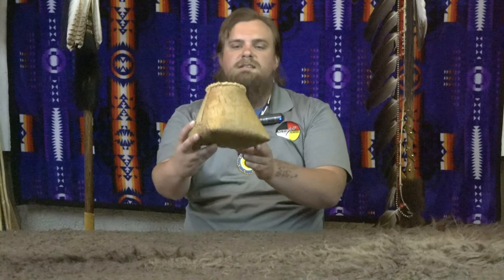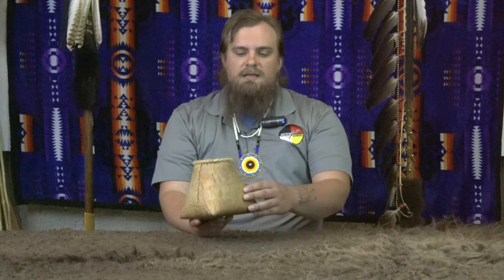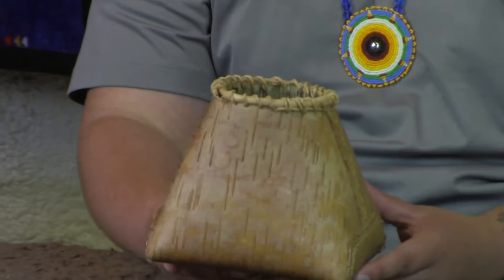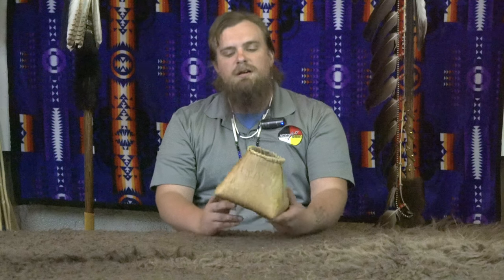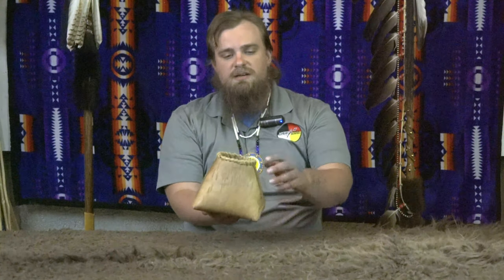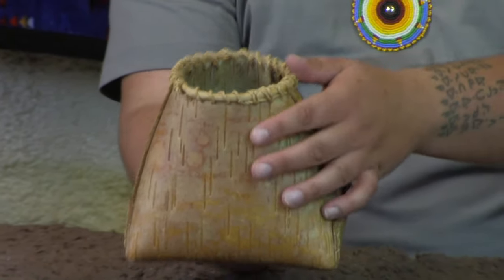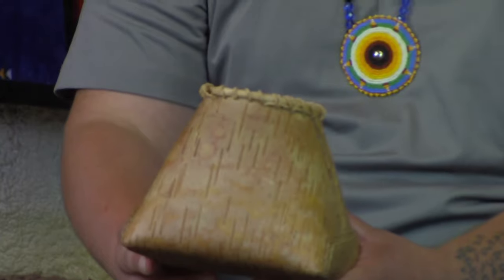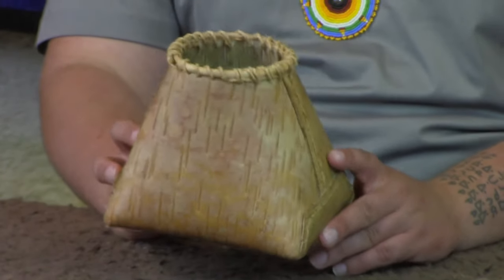Rawhide - Birch Bark